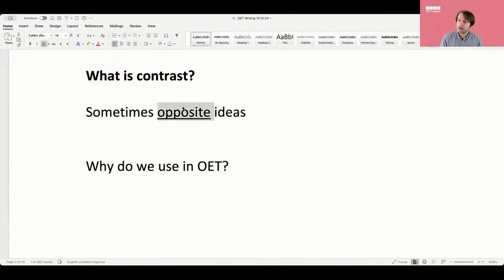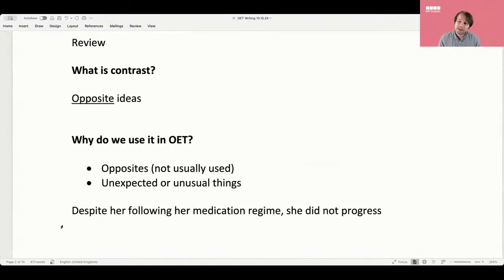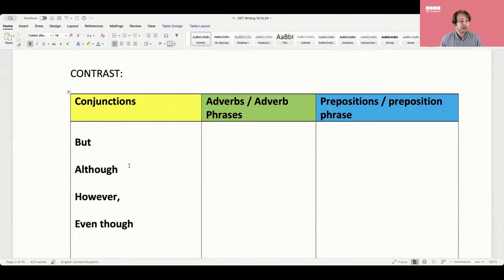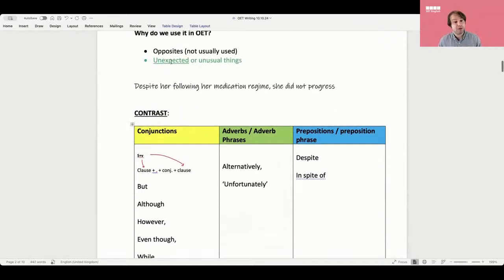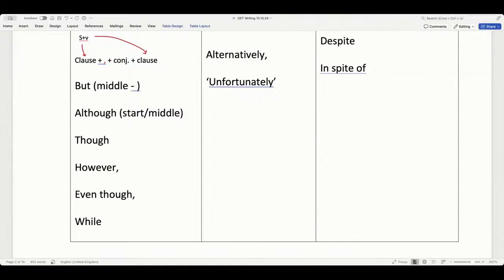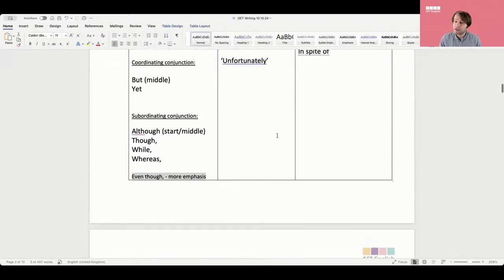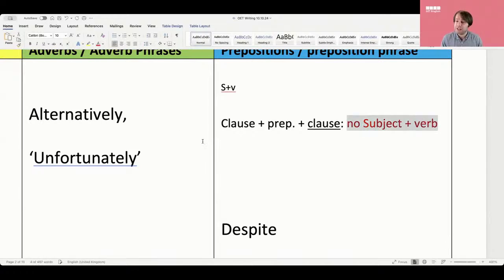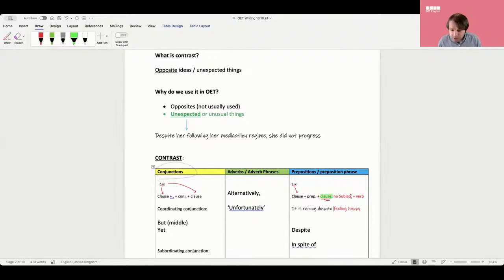OET Writing - Linkers for Contrast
Alain introduces different types of linking words that we can use for contrast in OET Writing